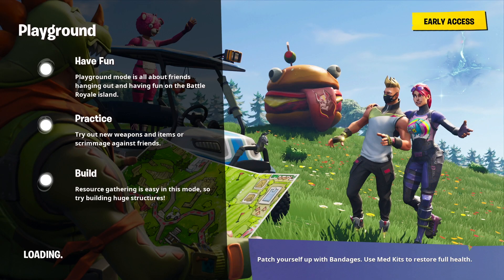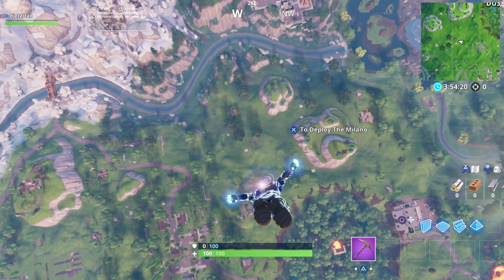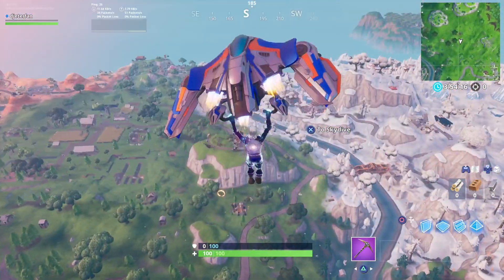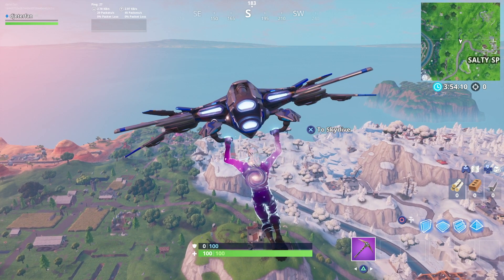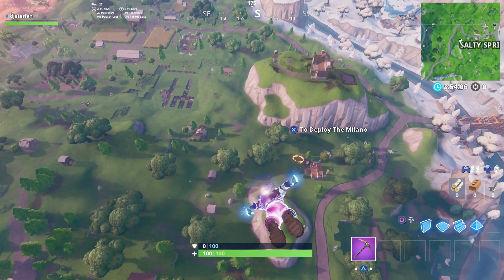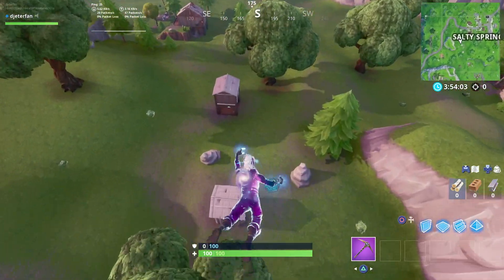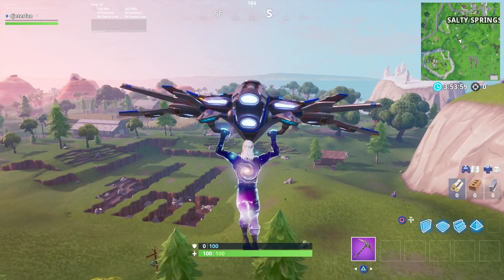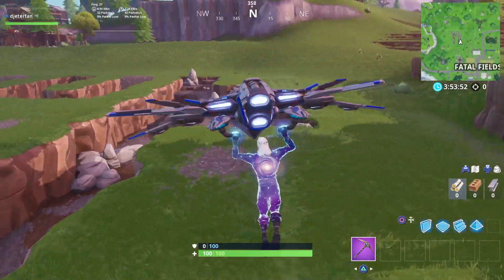Follow the Treasure Map sign post found in junk junction - Location Guide Fortnite Week 10 (Follow)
Follow the Treasure Map sing post found in Junk Junction Loaction - Fortnite Week 10 Challenges guide where to find the treasure map in Junk Junction